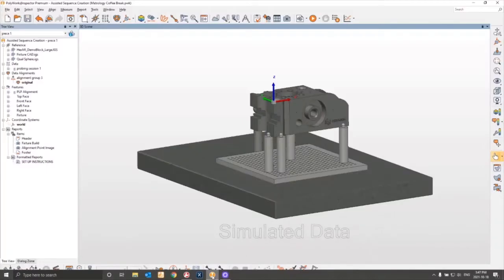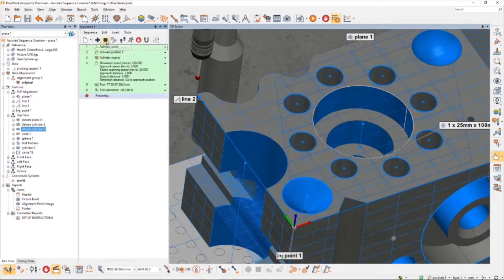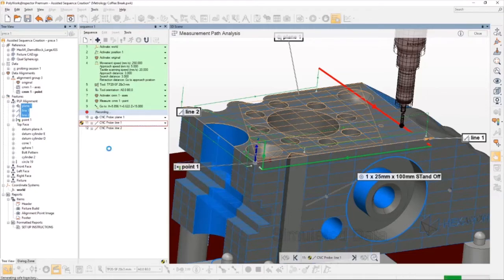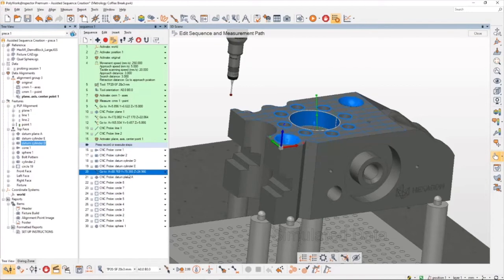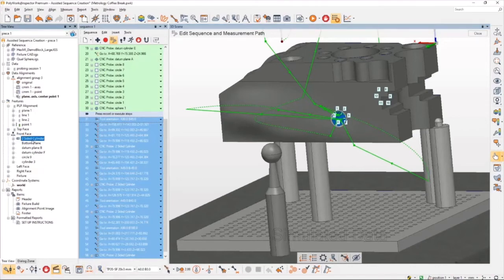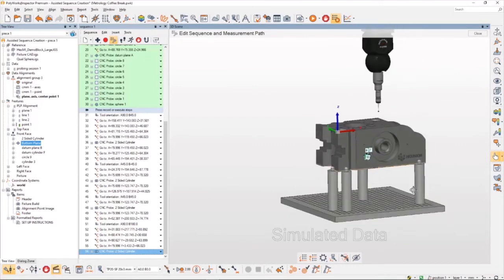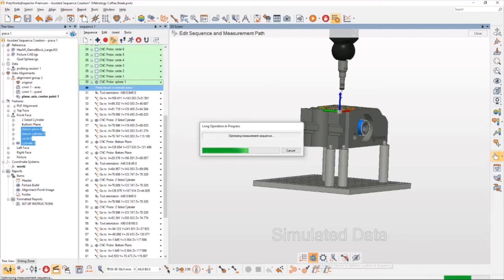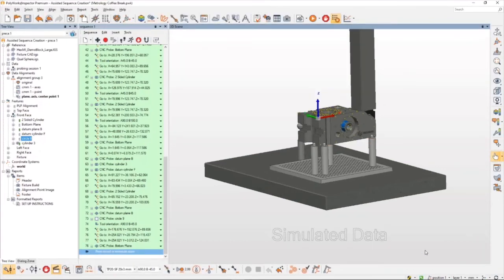Metrology Coffee Break - Polyworks on a CMM | CMMXYZ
Watch our Metrology Coffee Break where we look at using PolyWorks software on a CMM.

Dragos: Welcome again to our "Metrology Coffee Break." I am Dragos , and together with our application engineer, Allan , we'll be your hosts today. We are pleased to present the PolyWorks Inspector Probing++ software, a productivity solution for CNC CMMs aiming to reduce the complexity and accelerate the CMM programming tasks.

In just a few minutes, Allan will highlight the following features of the PolyWorks Inspector Probing++. Shorter and easy to understand CNC CMM sequences, nominal features, dimensions, reports are created and managed outside the Sequence Editor, Automatic Sequence Editor. Based on the selected objects, the Sequence Editor automatically finds the proper tool orientation, the optimized measurement order, and collision free tool paths. Immediate feedback on the Sequence Editor, if illogical or incorrect operations are detected, it will allow the programmer to make corrections on the spot. Automatic detection of potential collisions and automatic modifications of toolpaths to prevent them.

The measurement sequence can be used on any CNC CMM. A conversion tool will automatically adapt an existing measuring sequence to any of your CMM types and brands. Easy to add additional objects to any existing measuring sequence. CMM projects can easily be complemented with data from portable equipment and scanners, addition of scanned surfaces or fixture. Allan will now take it from here. Please, feel free to send us your questions. Enjoy the presentation and the coffee.

Allan: Thanks, Dragos. And thanks all of you for joining us today. As Dragos has mentioned, this demonstration will focus on PolyWorks Inspector's assistant sequence creation technologies for CNC CMMs. Many of you are probably already familiar with PolyWorks Inspector on portable systems like arms and laser trackers. For you, the workflow for creating an inspection project on a CNC CMM should be identical. For those of you that haven't used PolyWorks Inspector before, I've also included some examples of feature creation as well. But for this demonstration, most of the features and dimensions have already been completed in this project ahead of time. So, let's get started.

So, right away, you'll notice that I have the CAD for my part in the holding fixture in the qualifications here on my CMM table as well. Having all this built in the project will help PolyWorks make sure that is able to create a sequence that is completely collision free. Since we'll be creating the sequence offline, I need to activate the offline simulation and then connect to my virtual CMM. One of the great things about PolyWorks Inspector is that you're able to use all of the device interfaces including CNC CMM offline simulation with a single software license. If you're already familiar with PolyWorks Inspector, you'll notice that I have quite a few features in the tree already. Most of the work for this project has actually already been completed. For those that aren't familiar, I'll give you a short tour of this interface.

The tree view is organized by object type. Objects like CAD files, measurement features, and reports all have their own branch in the tree. I can also make my own branches called groups if I want. In this project, I've grouped my features by the face of the part, you can see those here. I can hide or show any of these groups or expand them to see the features inside each group here. And then if I want, I can actually double-click on to any feature in the tree, switch to the Measurement tabs, and take a look at the measurement properties that I'm gonna use when I measure this part. If I wanted to make any changes or edits to how this feature is gonna be measured, I can come in here and modify in the key-in fields to change the measurement as soon. So, I'm gonna apply those changes and that will be stored in the tree.